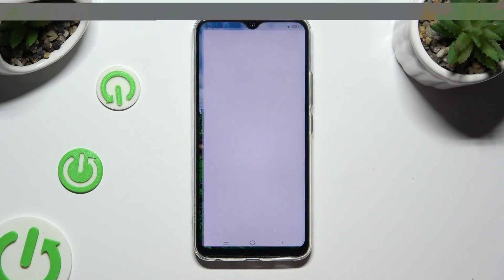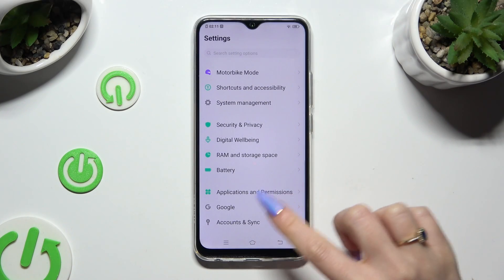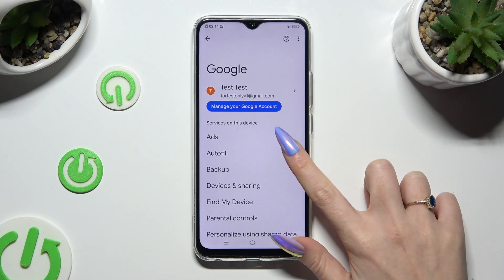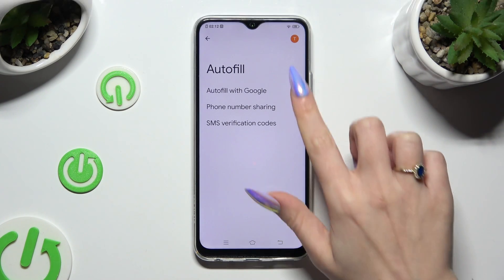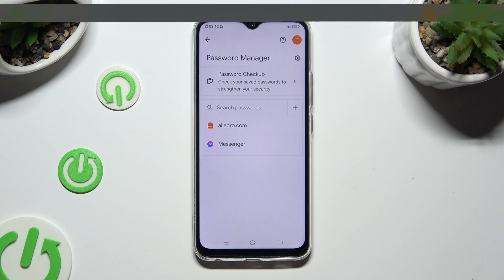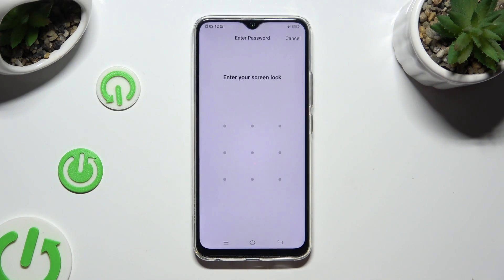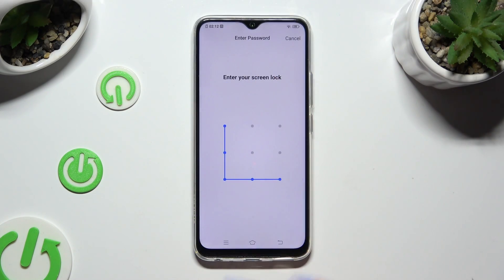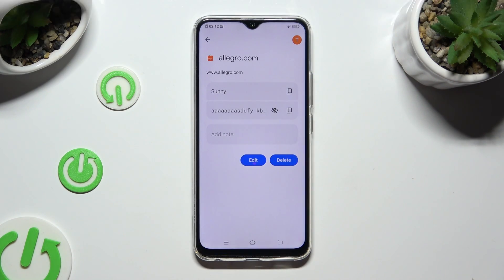How to Check Saved Google Passwords and Use Autofill on VIVO Y19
Optimize your password management on the VIVO Y19 by learning how to check saved Google passwords and utilize the Autofill feature. This tutorial provides a step-by-step guide, ensuring a secure and convenient browsing experience. Watch and empower yourself with the knowledge to keep your digital credentials organized.

How do I access and check my saved passwords in Google Autofill on the VIVO Y19?

Can I edit or remove saved passwords directly from the Autofill settings?

What security measures are in place for managing saved passwords on the VIVO Y19?

How does the Autofill feature work, and can I customize its settings?

Are there additional tips for maintaining strong and secure passwords on the VIVO Y19?